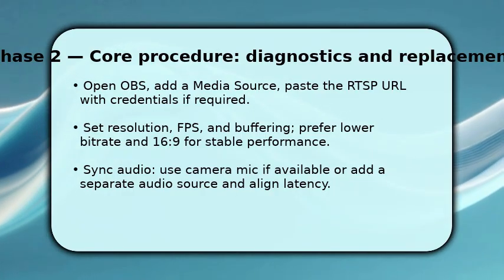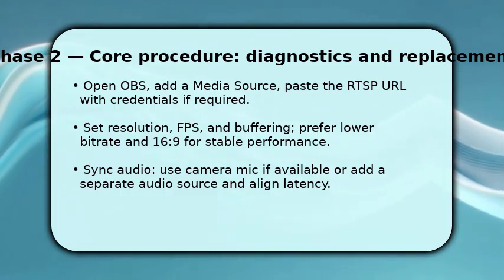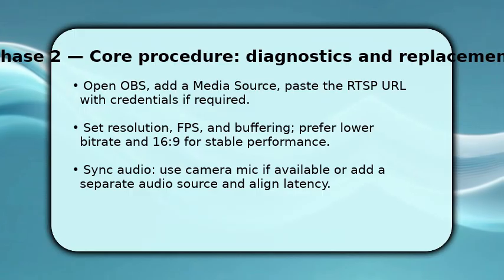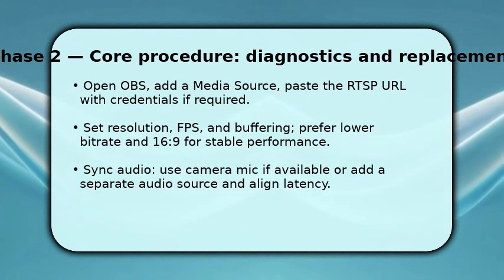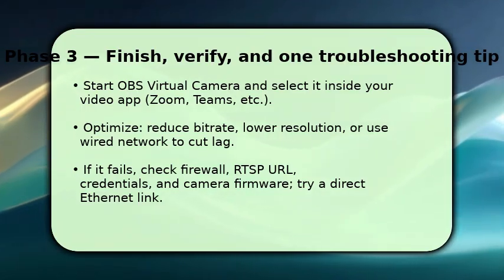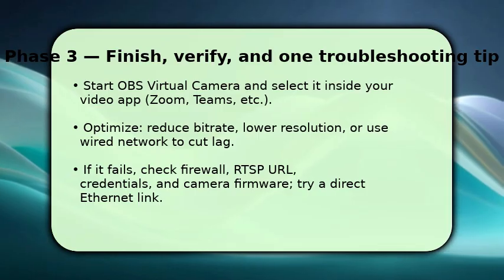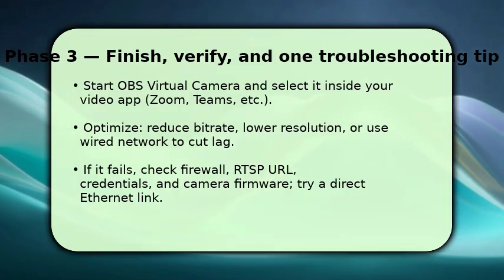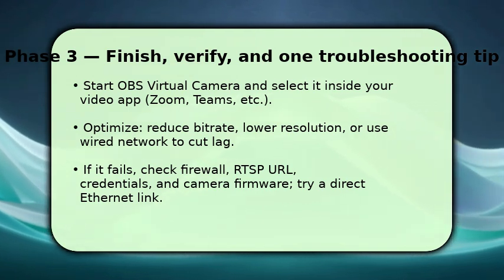How to Use Wifi Camera as Webcam (only Way)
How to Use Wifi Camera as Webcam (only Way) | 🔒 Surfshark VPN Deal — Stay private and secure. $1.99/mo + 3 Months Free ▸

Learn the essential steps to convert your Wi-Fi camera into a functional webcam for video conferencing. This guide covers necessary equipment, software setup, and troubleshooting tips.

Wi-Fi Camera, WebCamConversion, Video Conferencing, Tech Tutorial, Home Office Setup, Streaming Video, Online Meetings, Digital Communication, Network Connectivity, Multimedia Tools